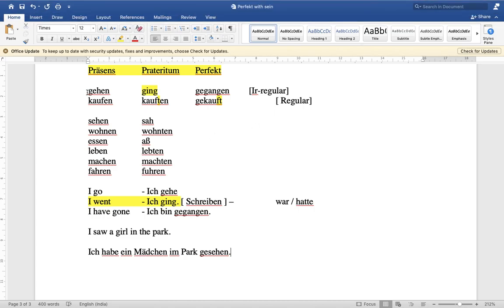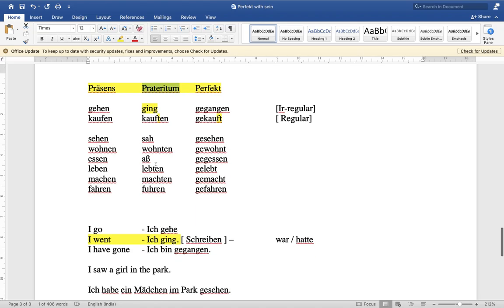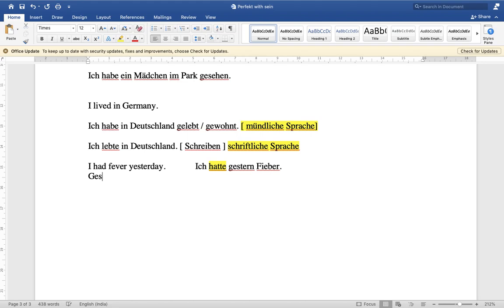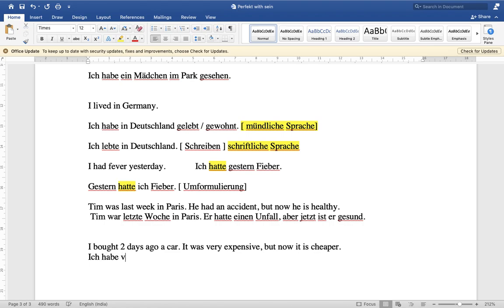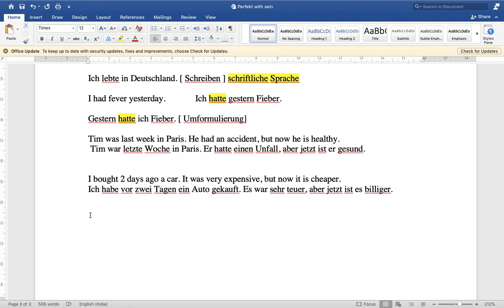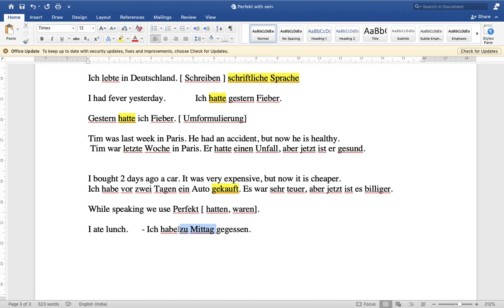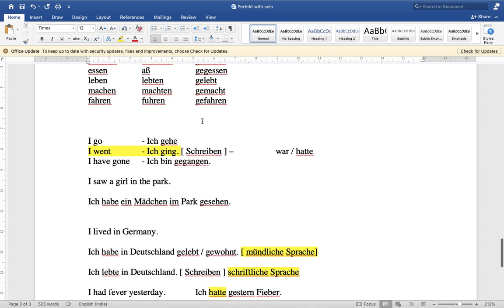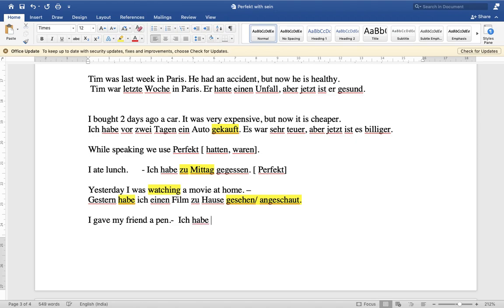B1 LEVEL GERMAN CLASS | REGULAR / IRREGULAR VERBS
Go Pro
MacBook (Laptop)
PEN TABLET
Hello Friends!

Alles Gute!

STORY BOOKS IN GERMAN: